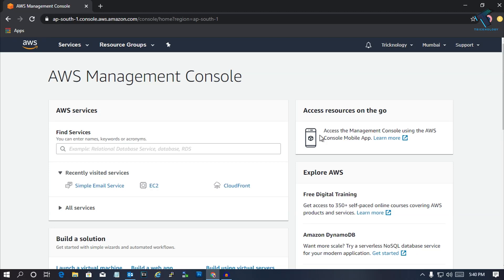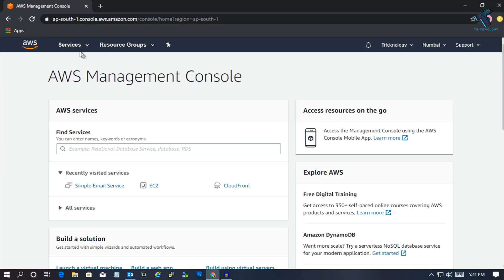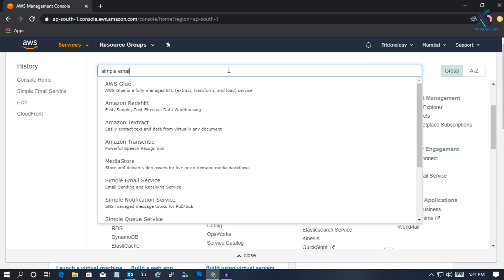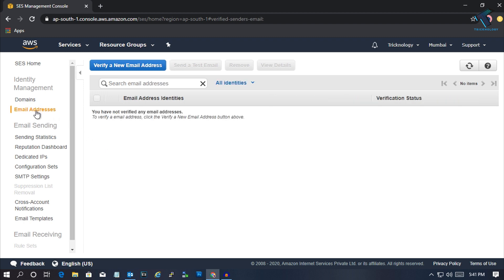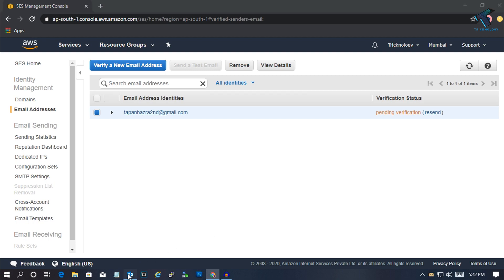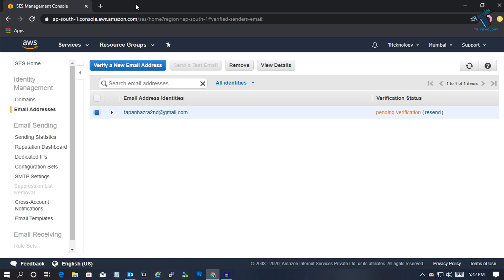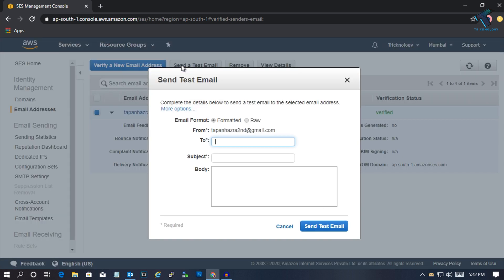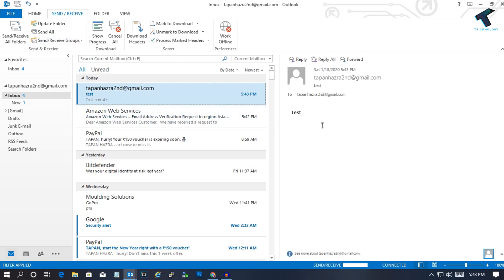How To Create and Configure Amazon Simple EMail Service (SES) on AWS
In this video, I will show you guys how to configure and Setup Amazon simple email service which also knows as SES in your AWS account.

1. Mic
2. Microphone Stand
3. Headphone
4. Phone
5. Strip LED Light
6. Camera